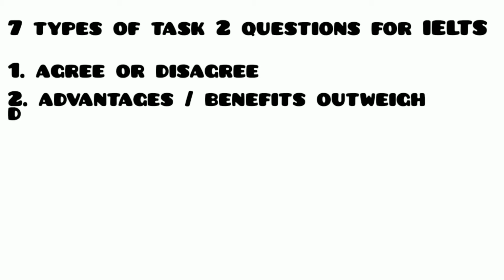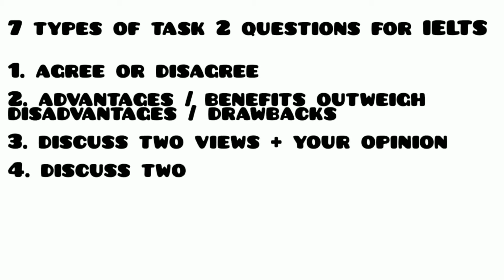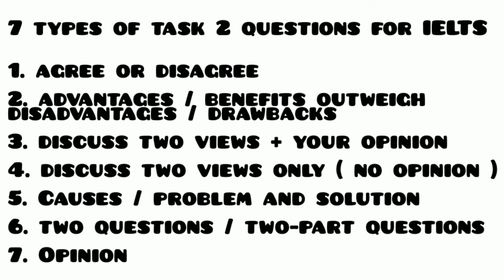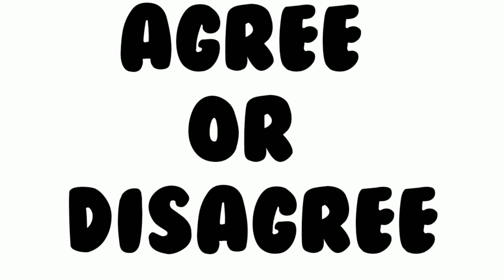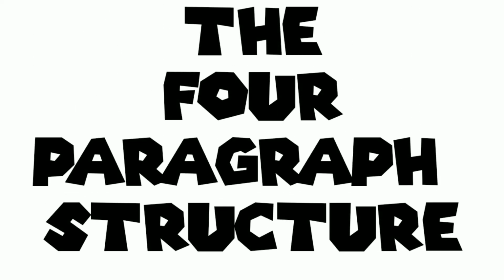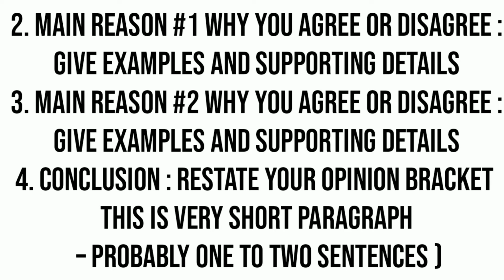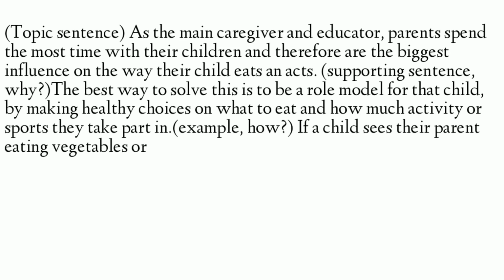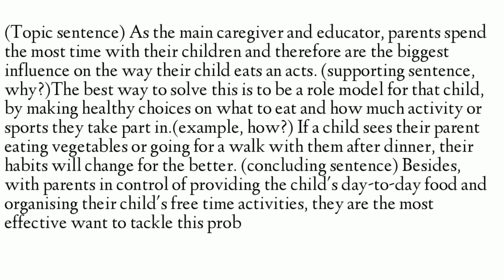IELTS Writing task 2 practice - Agree or Disagree